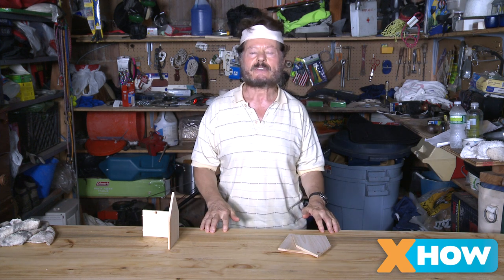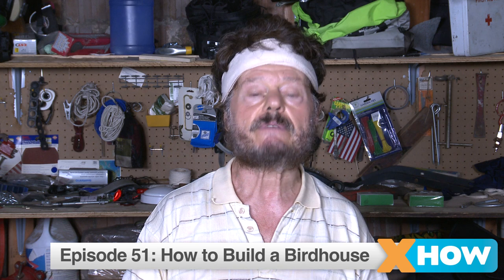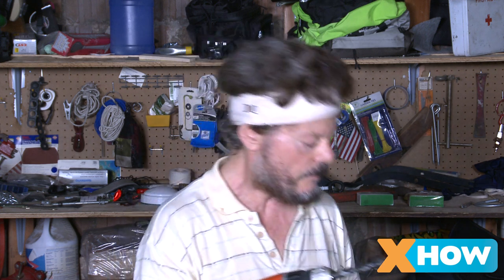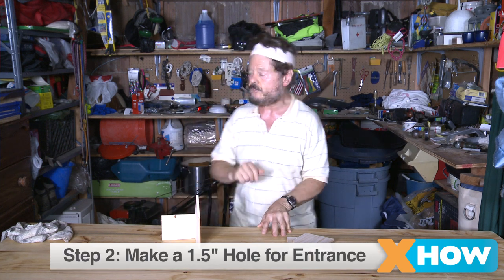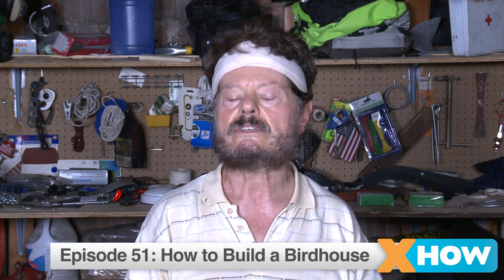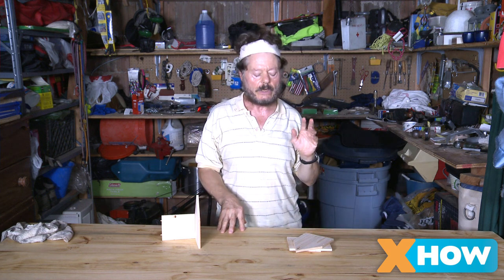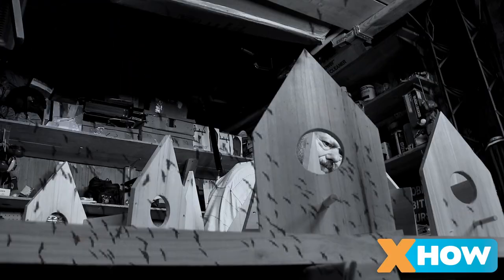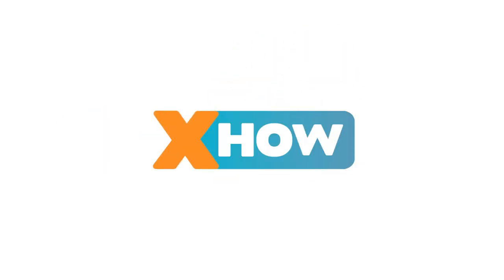XHow - How to build a birdhouse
Learn how to build a birdhouse with our household crafts Xpert, John Banks.